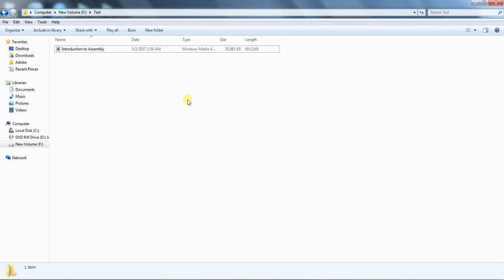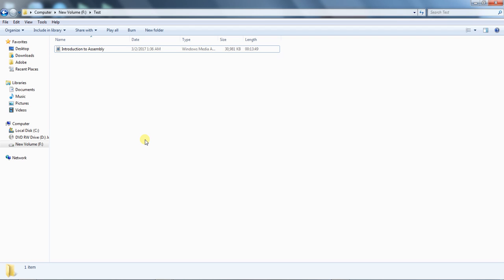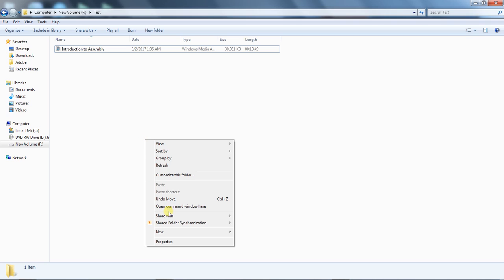How to Convert wmv video to mp4 without any software, only using cmd, best free video converter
best free video converter,
How to convert wmv video format to mp4 video without any software only using cmd command window

How to convert .wmv video format to .mp4 video without any software using cmd command window,
best free video converter online,
convert wmv video to mp4 without loosing quality,
how to convert wmv to mp4 on windows,
how to convert wmv to mp4,
wmv to mp4 converter free,
convert wmv to mp4 free,
wmv video to mp4 video,
how to change wmv to mp4,
wmv format to mp4 format,
wmv video converter,

It is very easy,

there is a simple trick to convert it using cmd,

We will use just command window,

we will write following command;

ren "filename.wmv" "filename.mp4"

then Enter key;